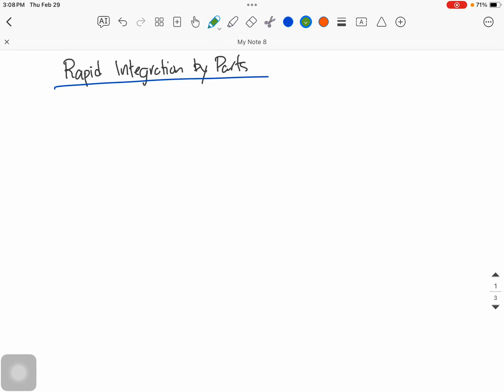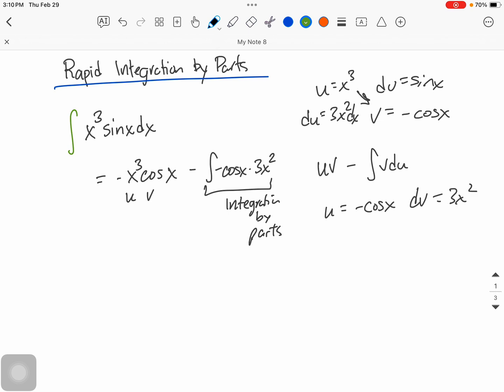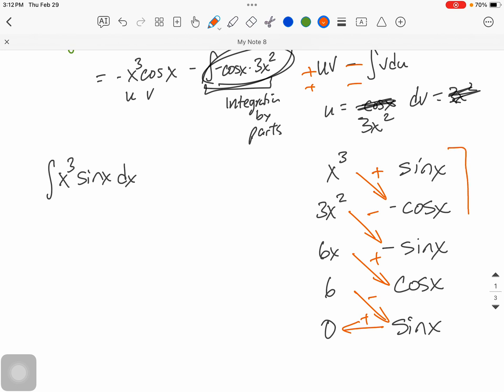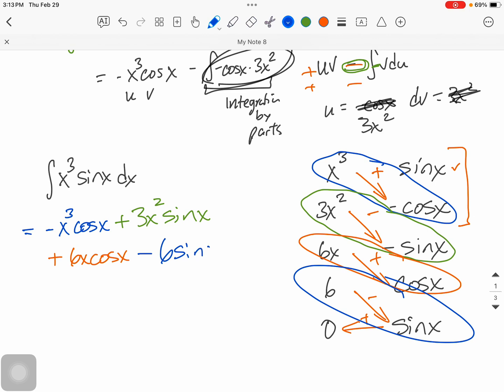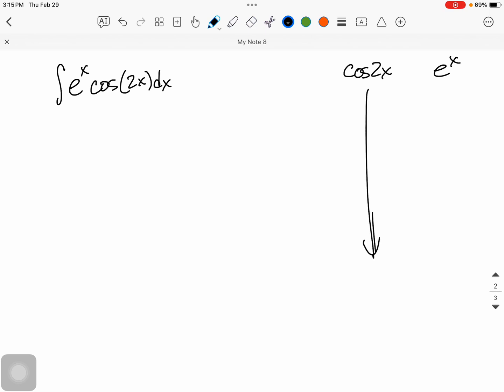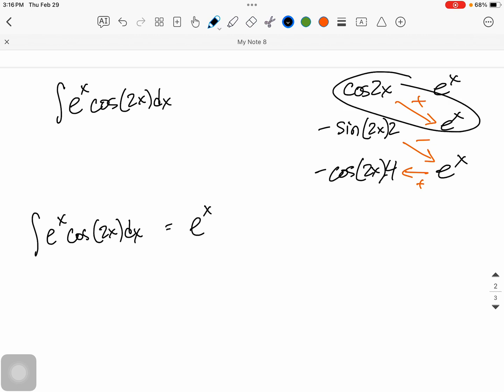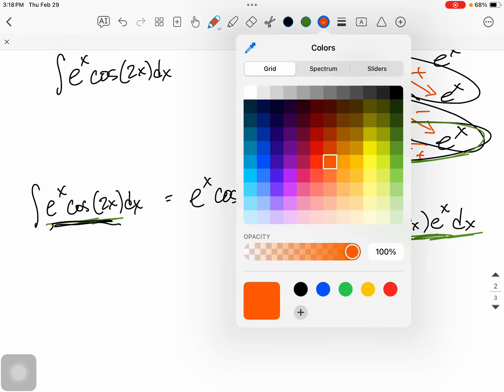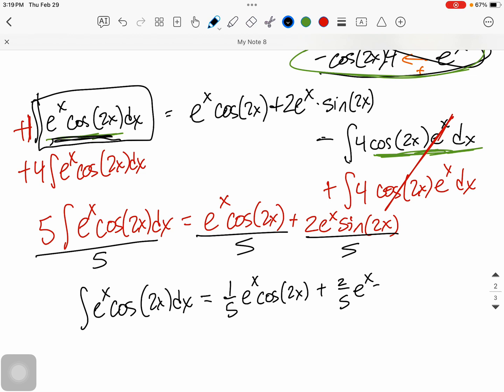Rapid Integration by Parts